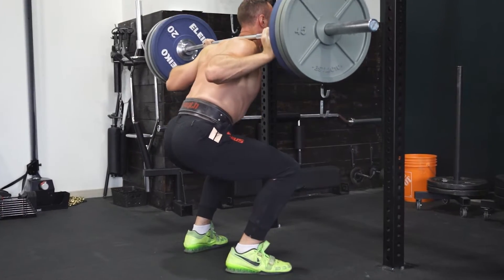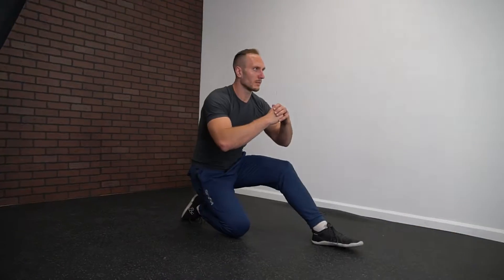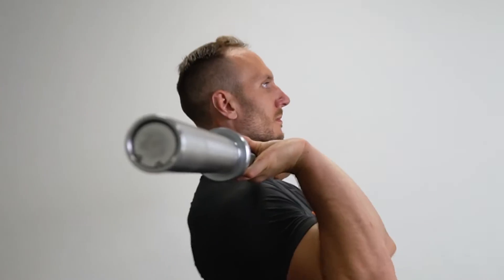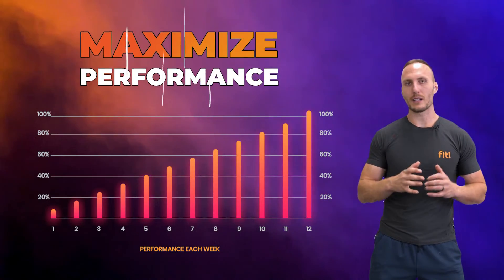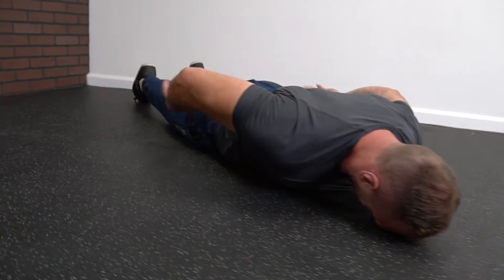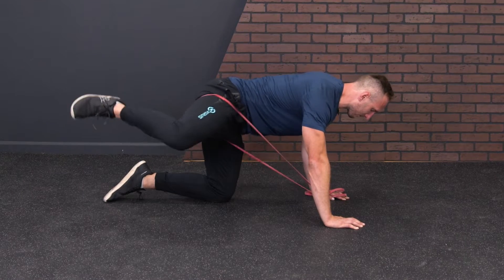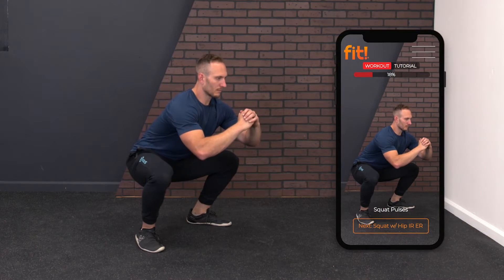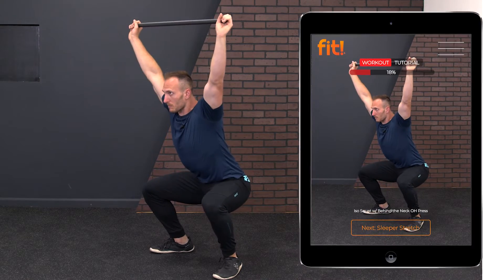Sam Spinelli - Power Mobility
Need something similar for your product or service?
Do you want a unique video for your company?
We create all sorts of videos and offer all kinds of post-production services!

Increditors is a high-end post-production agency registered in the US and available for remote work.
We offer:
🎬 Video Editing
🎨 Color Grading
🚀 2D/3D Animation
📽 Editorial

All you need to do is send your footage, give us a scope of work, and we will take care of the rest.
We help companies, startups, and individuals to create fans and more sales through the videos we make!
We are ready to partner with production agencies to create a better experience for their customers.
You can see more details on our website and book a 30-minute free call to discuss your project.